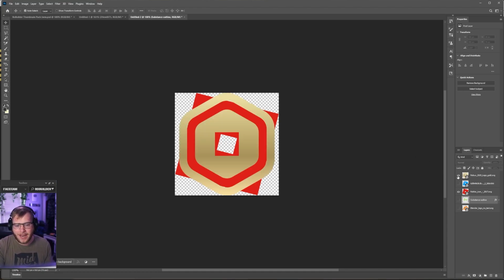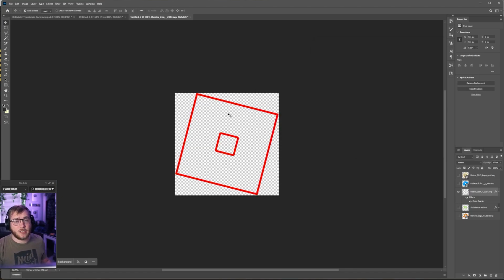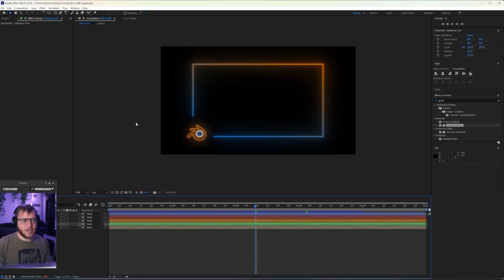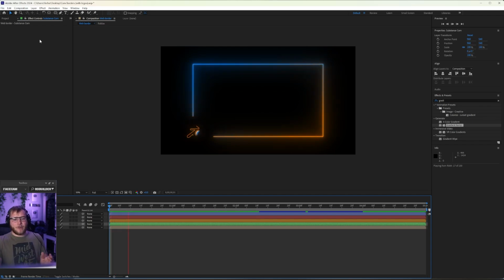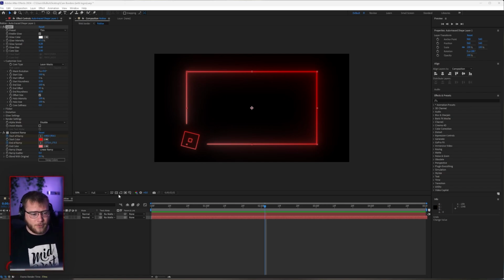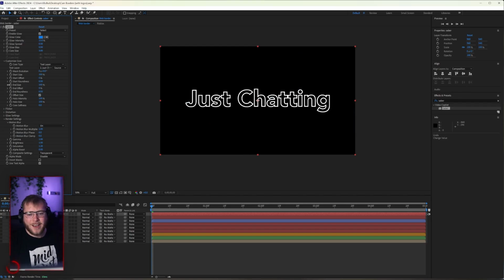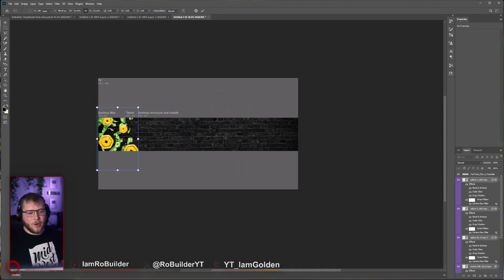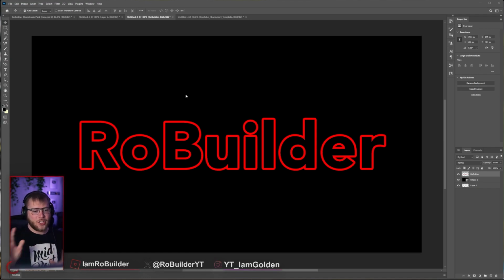Its Time For a Change...